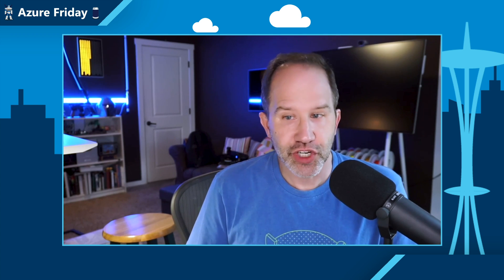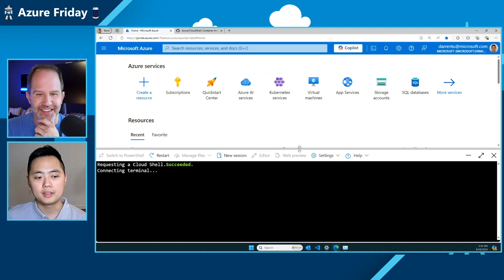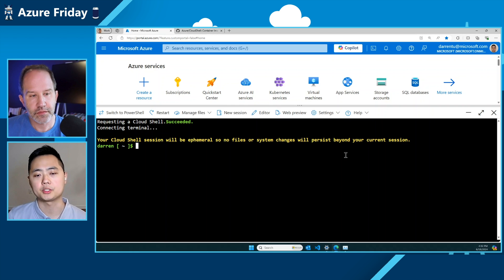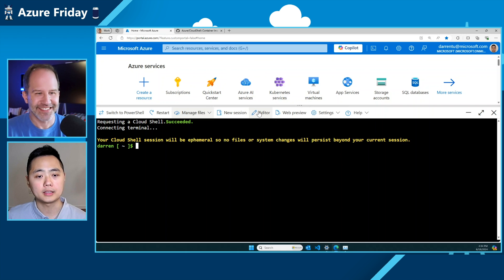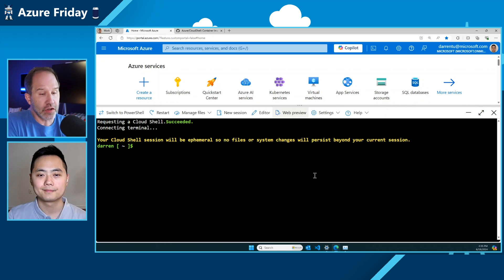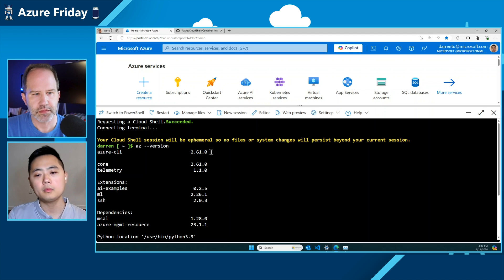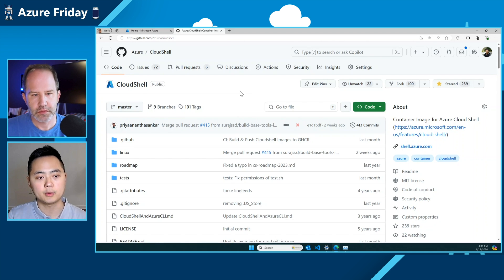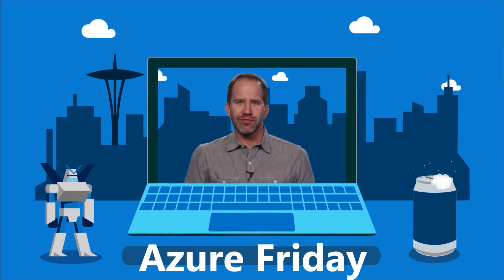Exploring Azure Cloud Shell's new UI and ephemeral sessions | Azure Friday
*Darren Tu* joins *Scott Hanselman* to explore the new UI in Azure Cloud Shell and ephemeral (non-persistent) Cloud Shell sessions. Learn more about the Azure Cloud Shell container image and how to engage the team on GitHub.

*Chapters*
00:00 – Introduction
01:03 – Old Cloud Shell UI
01:33 – New Cloud Shell UI
02:15 – Ephemeral sessions
04:25 – Exploring the new UI
05:15 – Accessing Cloud Shell
06:17 – Cloud Shell container contents
07:45 – Switching session settings
08:30 – Azure / CloudShell GitHub repo
10:17 – Wrap-up

*Resources*
■ What is Azure Cloud Shell?